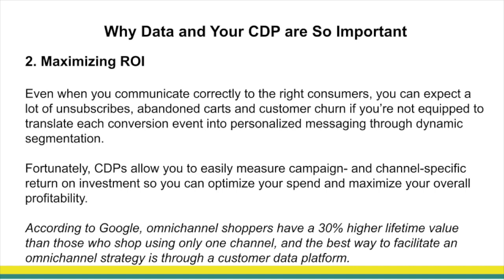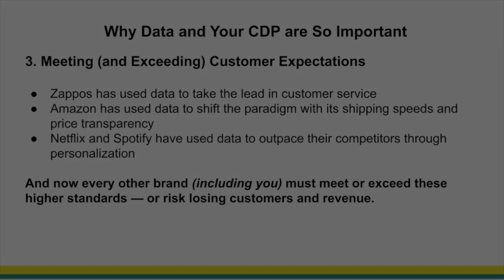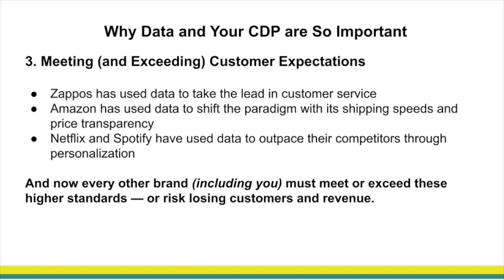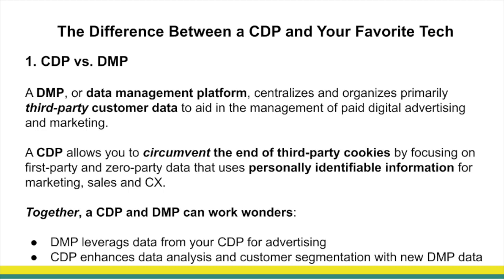Exercising the Power of Customer Data with a CDP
Today’s sophisticated consumers want interpersonal interactions with brands — across all channels, through every stage of the customer lifecycle. In fact, Google has found that 98% of Americans switch between platforms and devices in the same day, and 90% of all consumers expect cohesiveness in their interactions no matter where they are.

So, how do you ensure your customers and prospects feel understood and valued? By demonstrating customer centricity through consistency, authenticity, transparency, empathy and personalization at every touchpoint. Of course, the only way to know who to target, and when, where and how to target them, is data, and data can be overwhelming for less technical marketing and customer service teams.

The solution is a CDP, or customer data platform.

CUSTOMER INTELLIGENCE & ANALYTICS SUMMIT, CUSTOMER ENGAGEMENT INSIDER

Reposted with permission.